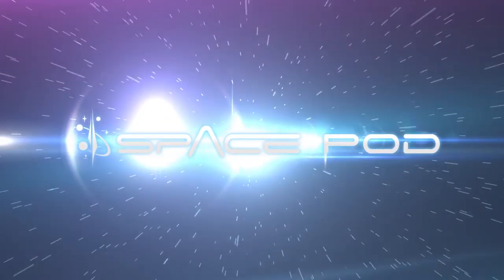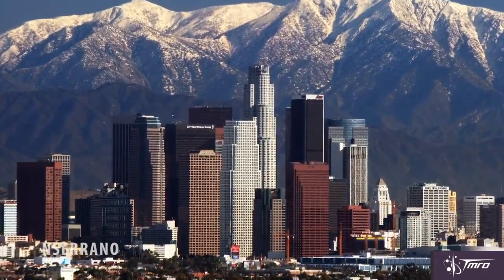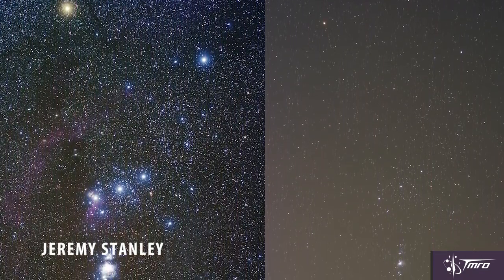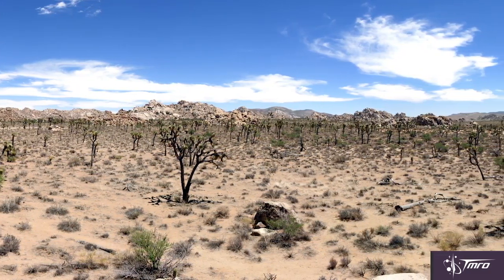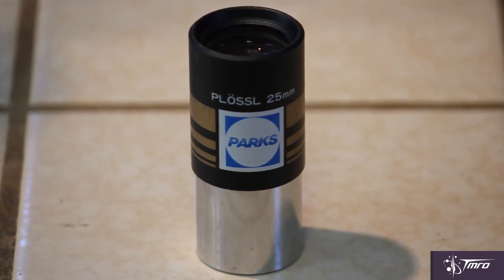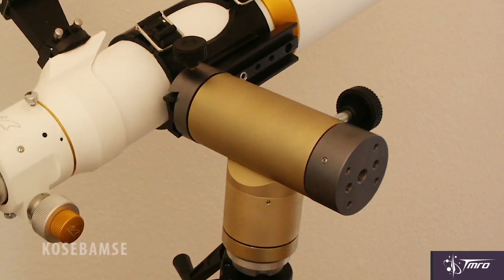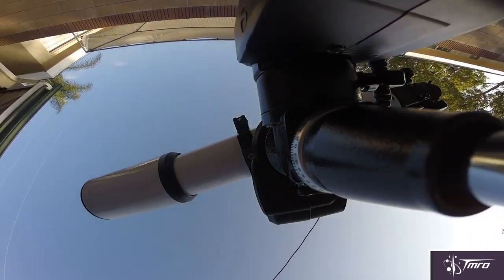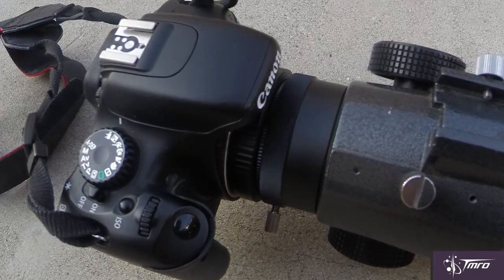Accessorize the Skies - SpacePod 06/05/15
TMRO Chief Astronomer Jared Head gives insight to a few additional options new astronomers may want to consider to enhance their telescope's capabilities on their own.

Space Pods are crowd funded shows. If you like this episode consider contributing to help us to continue to improve. for information, goals and reward levels. Don't forget to check out our weekly live show campaign as well over